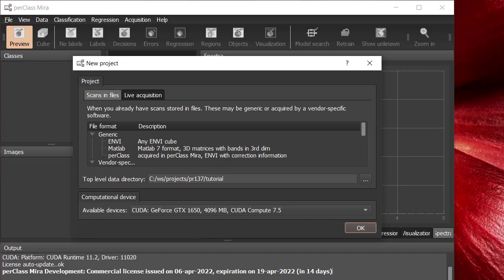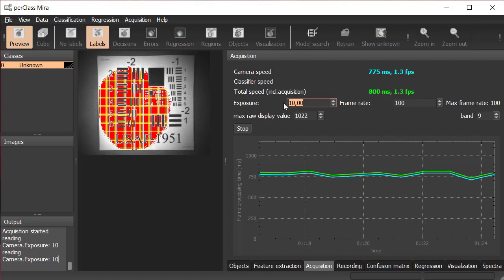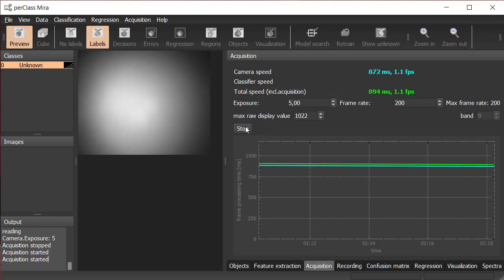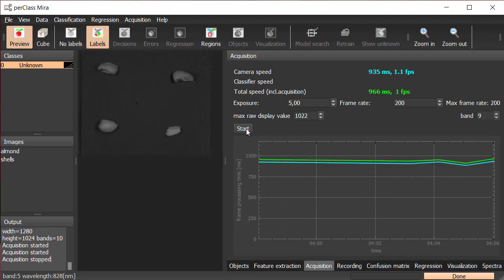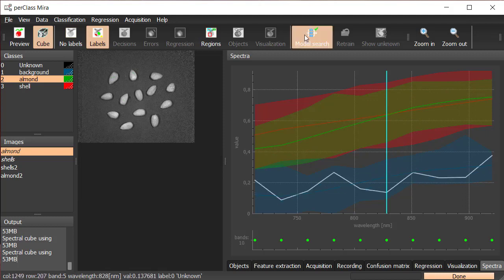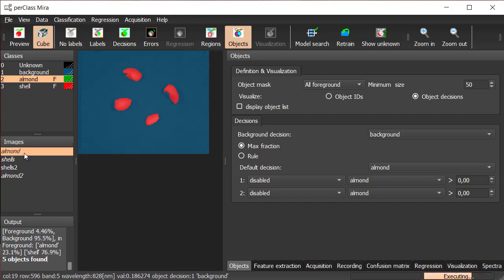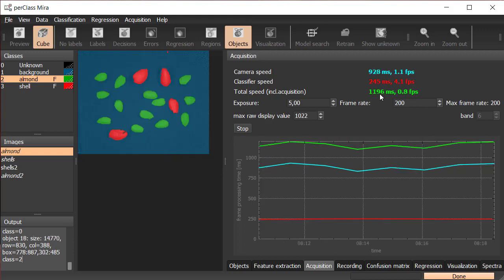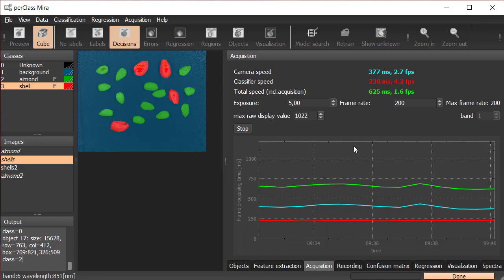Live acquisition from Unispectral Monarch II camera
마스터코리아 Mastor Korea